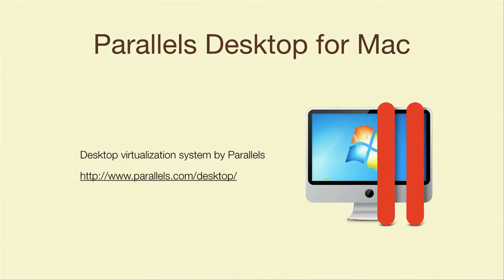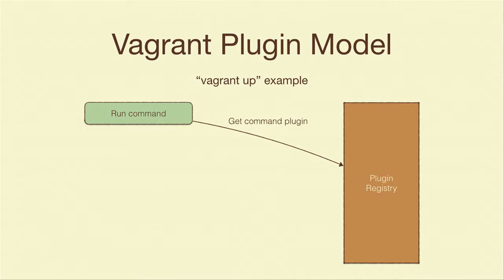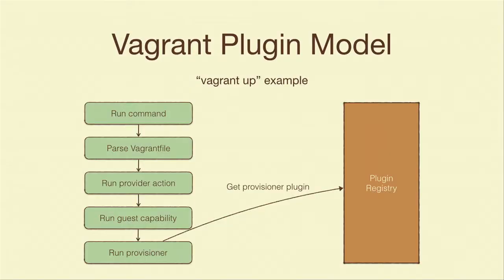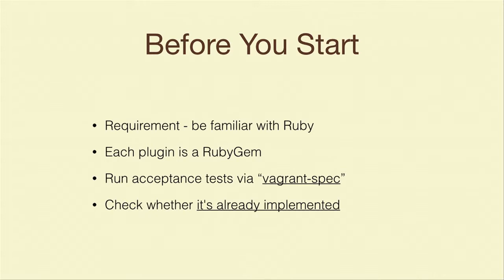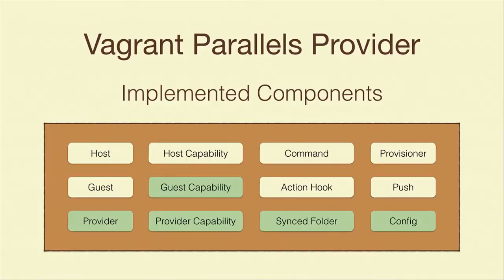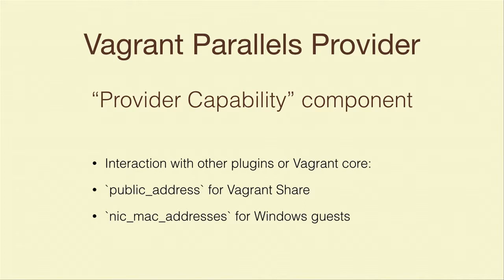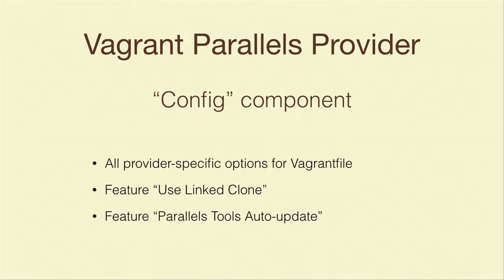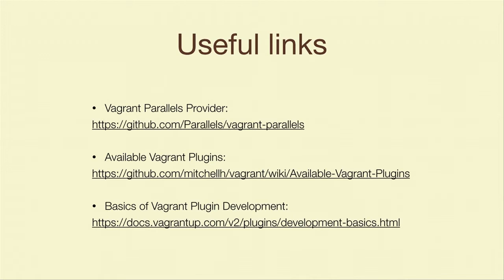Vagrant Plugin Development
This talk discusses the development process of Vagrant plugins. Parallels maintains their own Vagrant "provider", which is the plugin allowing to use Vagrant with their virtualization product, Parallels Desktop for Mac.

In talking about plugin development, Mikhail uses the Parallels provider as an example and explore these general aspects:

* Plugin model in Vagrant. Short introduction to plugin types and API.
* Creation of Vagrant provider. How we have implemented most of provider features.
* Plugin testing. Unit and acceptance tests, "vagrant-spec" usage.
* Release stage.

In the end he shares Parallels' experience with Vagrant.

Mikhail has been doing awesomeness at Parallels for 2 years. Being a DevOps fan, he works on different tools and approaches to perform internal processes and make developers and operations happier.

He loves OSS and contributes to such projects as Vagrant, Packer, Chef, Docker Machine and maintains the Parallels provider for Vagrant. --